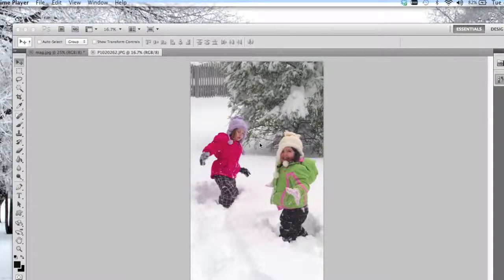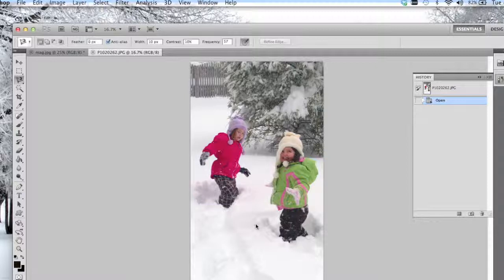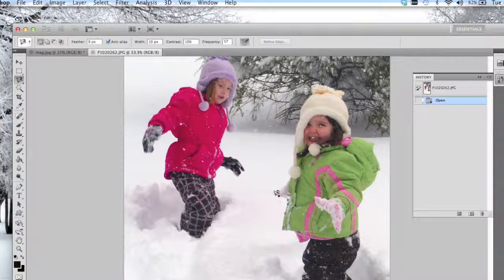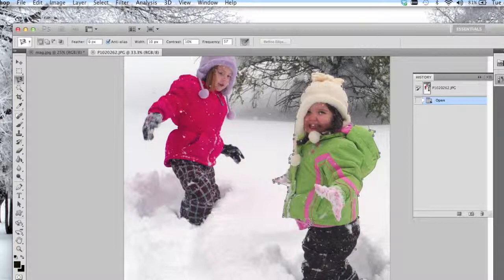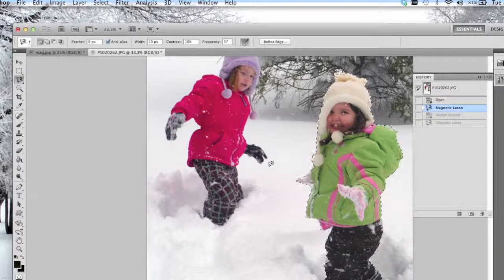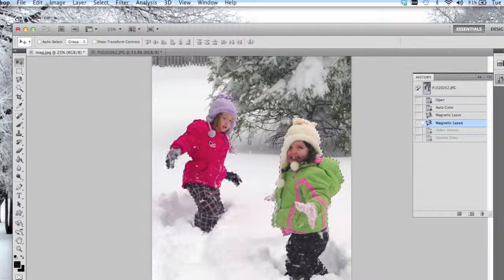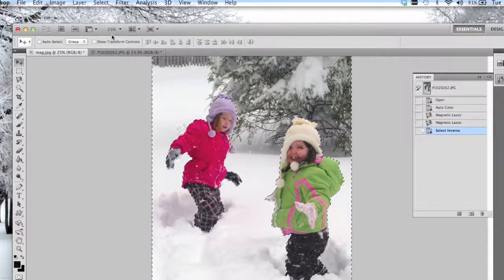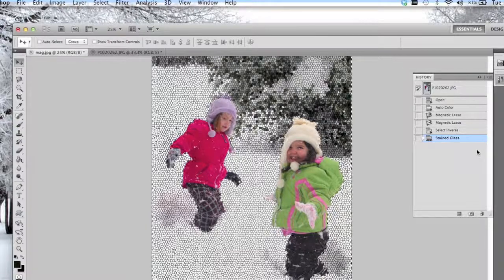Photoshop - Magnetic Lasso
In the video I'll show you how to use the Magnetic Lasso to select two objects in an image and then change the background of the image.